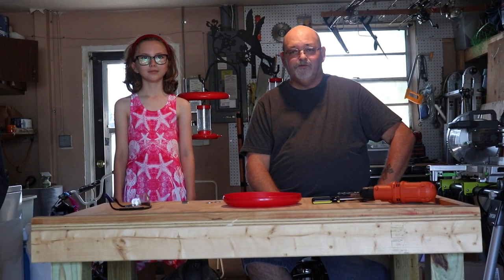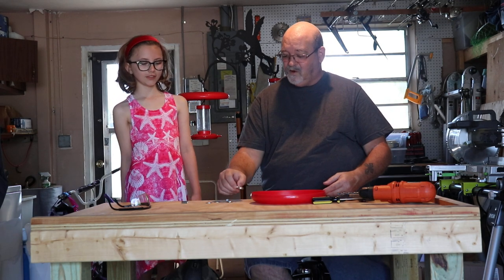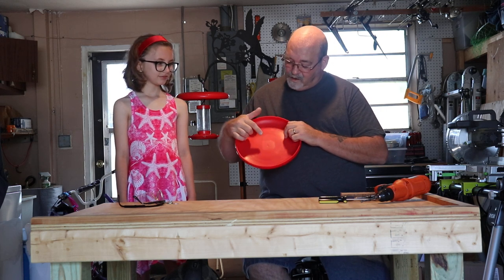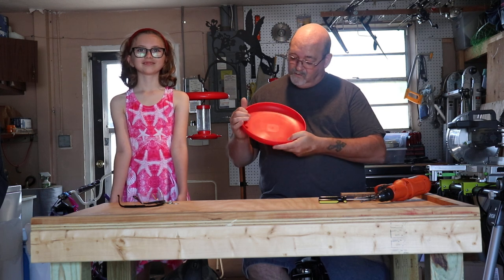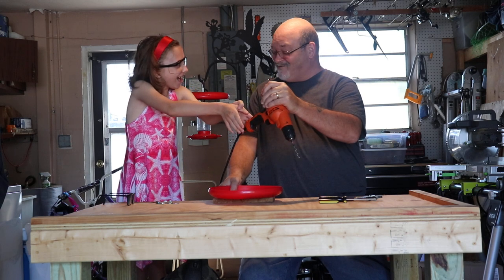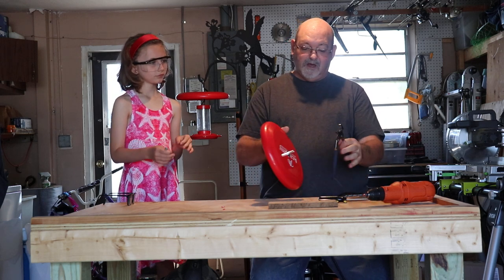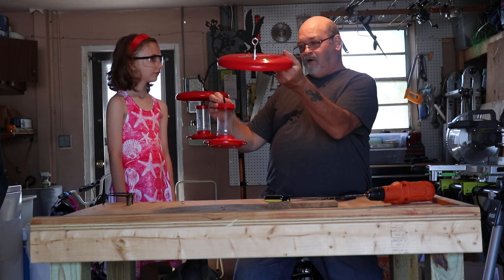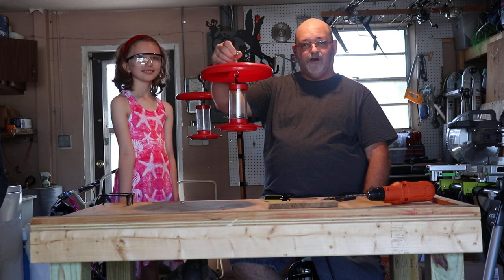DIY Hummingbird Feeder Shade